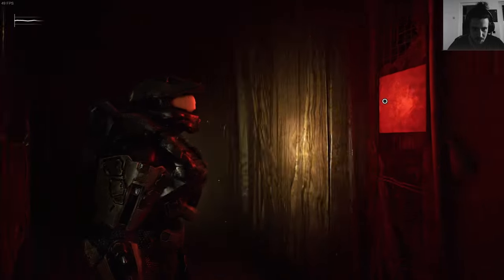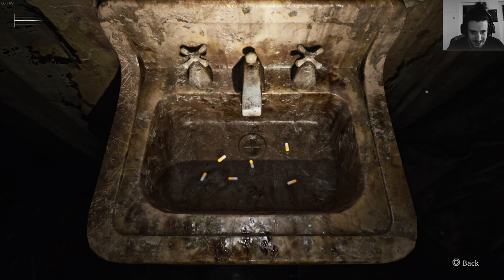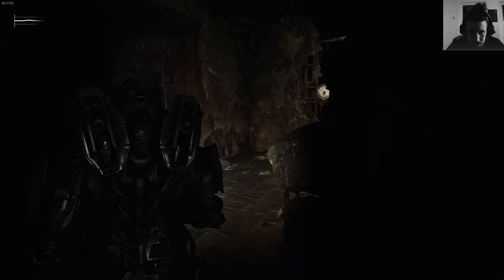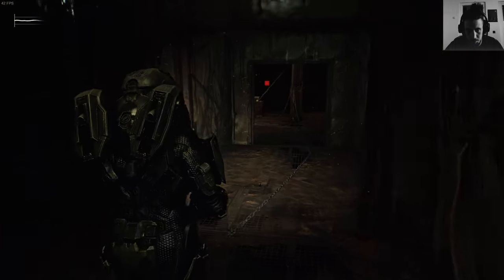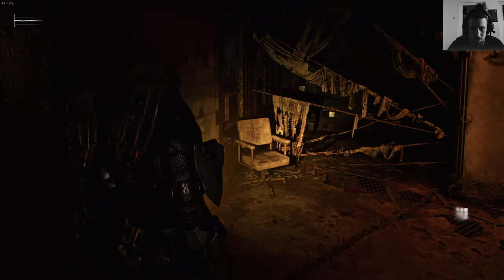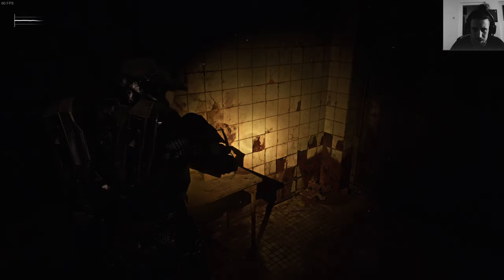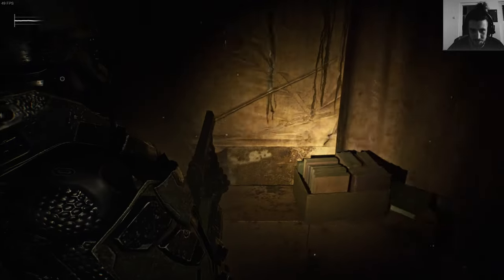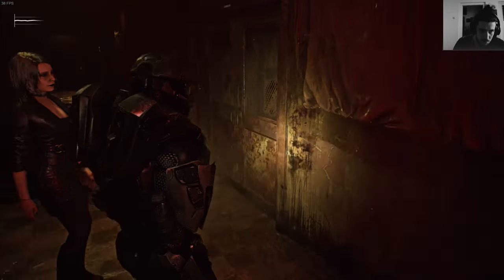SILENT HILL 2 Remake 2024 Modded Playthrough Part 14, Master Chief vs Puzzles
Silent Hill remake let's Play with Mods switched through per Part maybe

Silent Hill 2 steam
Release Date:
8 Oct, 2024

Mods:
Master Chief Created by
George

Investigating a letter from his late wife, James returns to where they made so many memories - Silent Hill. What he finds is a ghost town, prowled by disturbing monsters and cloaked in deep fog. Confront the monsters, solve puzzles, and search for traces of your wife in this remake of SILENT HILL 2.